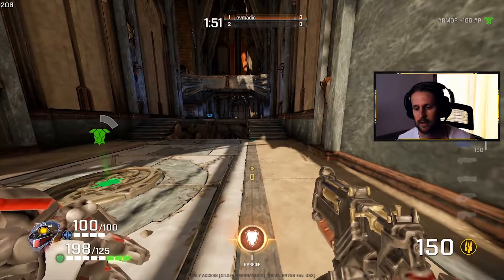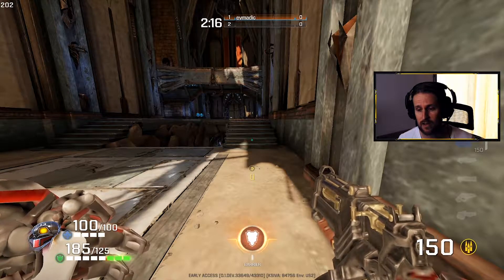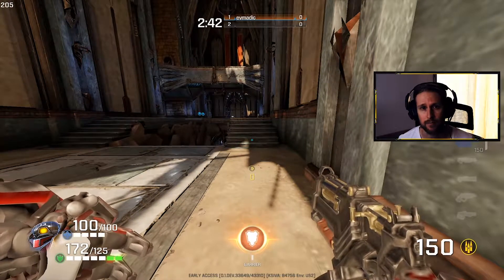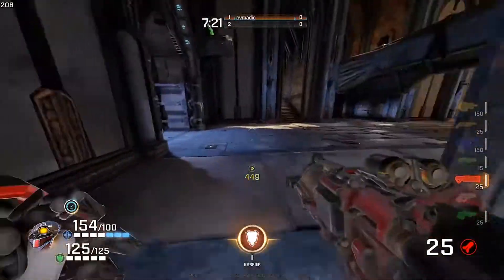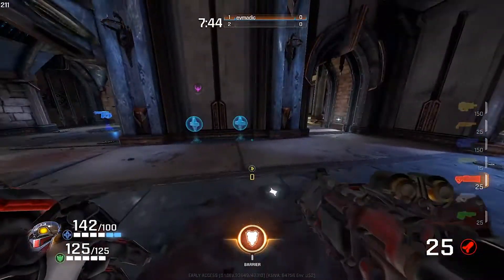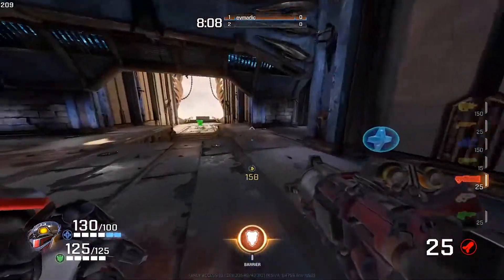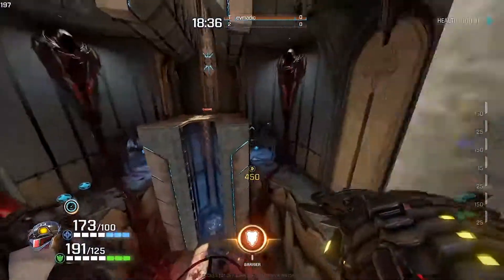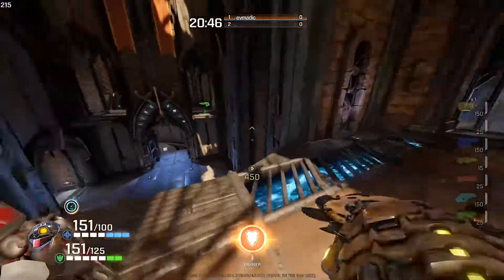Clutch Tricks & Advanced Movement Mechanics: How To Use Clutch More Effectively - Квейк Чемпионы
This video is for anyone looking to get the most out of Clutch's movement and abuse his mechanics to the fullest. Clutch is probably one of the least-picked Champions in the game but has the potential to absolutely dominate opponents when his mechanics are mastered and properly applied.

0:00 Intro
2:14 Run Speed Mechanics
7:08 Full Speed Shortcuts
12:29 Moving Effectively
15:38 Ability Cancelling